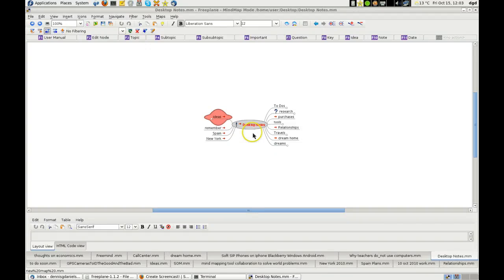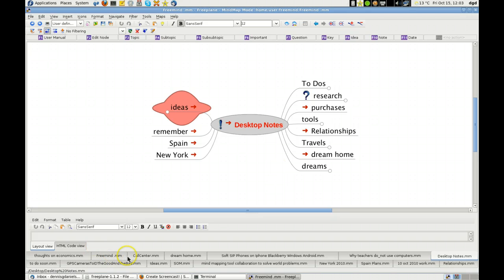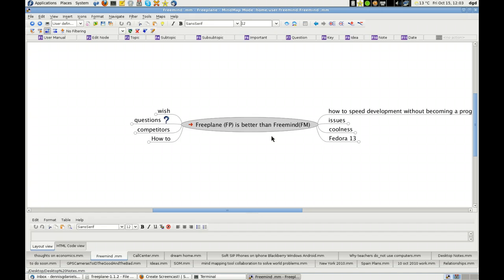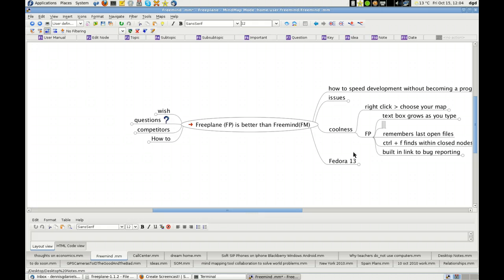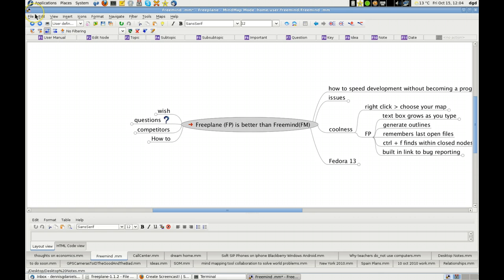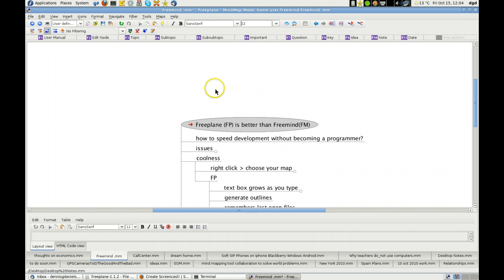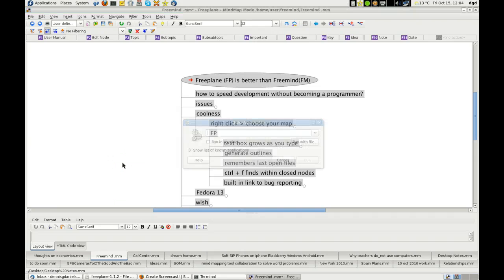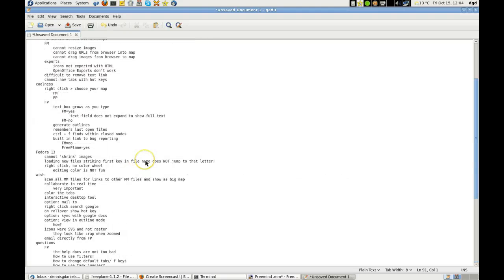Freeplane mindmapping tool outline view coolness